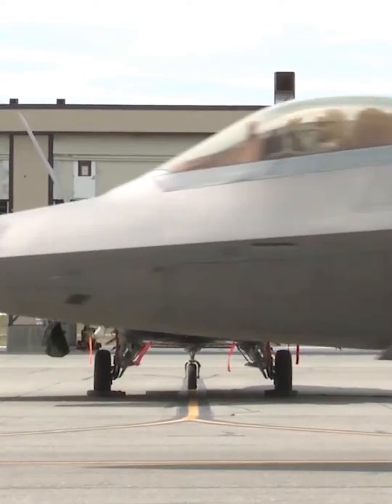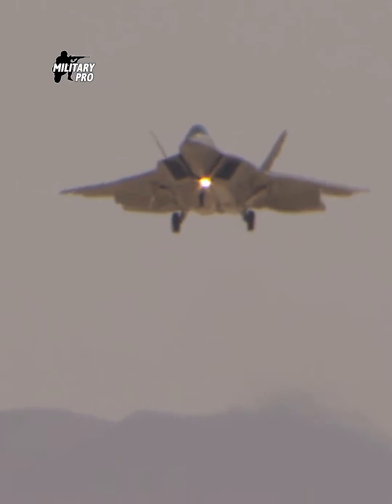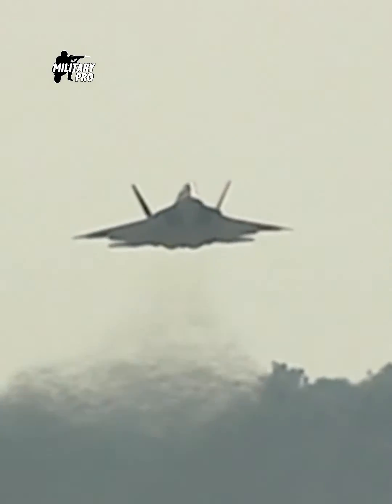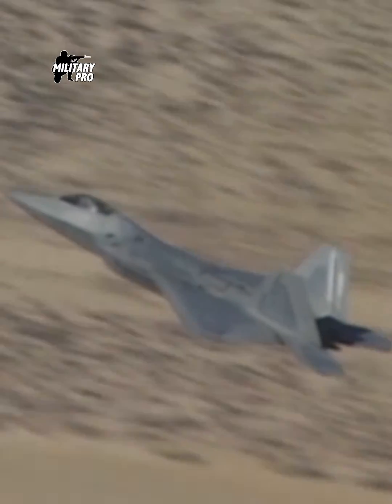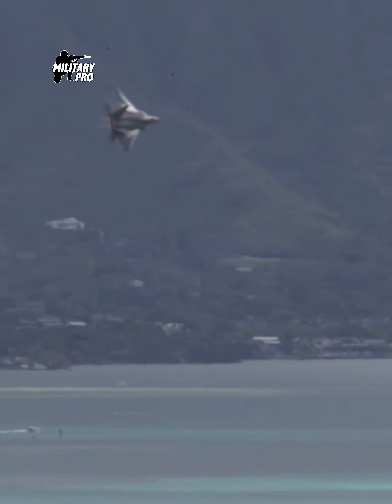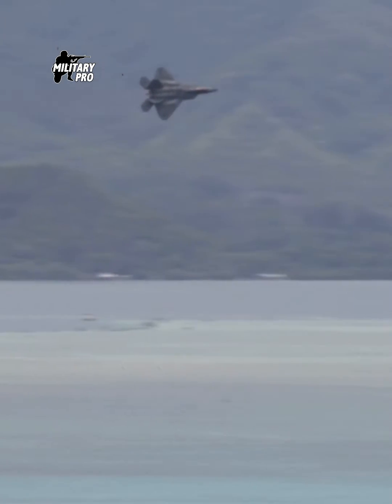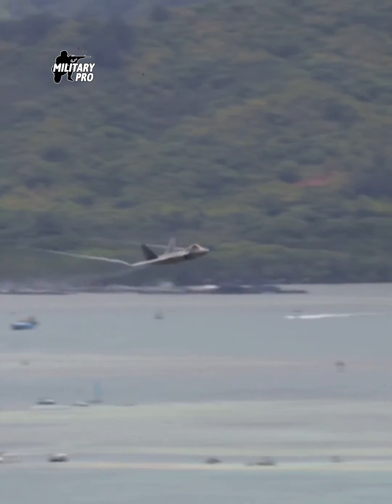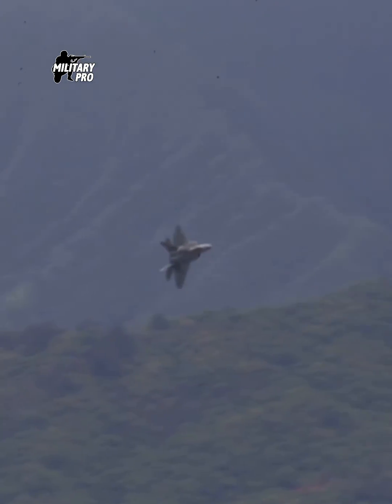What An Idea The F-22 Sea Raptor For The U S Navy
The F-22 Sea Raptor For The U S Navy
The U.S. Navy had an ambitious idea some years back. Why not use the Air Force’s research and development on the F-22 program and build on that know-how to acquire a stealthy F-22 “Sea Raptor” that could launch from an aircraft carrier?

F22raptor

The idea had its merits. The navy needed a fifth-generation fighter.But the F-22 was going to need a variable swept-wing design and engineers deemed this expensive to create and the new model could have even affected the stealthiness of the F-22.
Naval defense planners and some Members of Congress in the early 1990s looked at the F-22 and got excited at what looked like some interesting possibilities. This was an airplane that had stealth characteristics right from the beginning. It had won a competition with the YF-23 and looked to be dominant. Why not purchase a variant that could take off and land from an aircraft carrier?
But putting an F-22 on an aircraft carrier was easier said than done. The F-22 fuselage needed to be stronger to launch from a catapult and swept wings were required to slow the airplane down to a speed it could be arrested upon landing. These changes would have affected the radar evasion capabilities of the F-22. Swept wings were costly to maintain on the Tomcat so the Navy was figuring in an added price tag to the acquisition program.
Instead of the F-22, the Navy years later ended up getting the stealthy F-35C Lighting II to be carrier-borne with folded wings.
The F-35C has highly evolved sensors that can “manage” a battle in the air. It can also conduct intelligence, surveillance, and reconnaissance and pass this data to all warfighters. The F-35C can fly at MACH 1.6 and has a range of 1,200 nautical miles
Perhaps the Navy could have more quickly achieved its stealth goals with an F-22 Sea Raptor. The first flight of the Raptor was in 1997. Figure in four years to get it carrier-ready and the navy could have been in business with a stealth fighter by 2001, instead of waiting for the F-35C to be ready 20 years later.
This is all speculation of course. One could argue that during the Global War on Terror in the skies over Iraq and Afghanistan, the Navy did not often need a stealth fighter until now when preparing for potential conflict and dog fights with threatening states such as Russia and China. The F-35C is also specifically designed for carriers, unlike the F-22 which would have required a difficult upgrade that may have cost it reduced levels of radar-evading capabilities.
All’s well that ends well. The F-35C is flying from carriers and the F-22 is with the Air Force and the branch just got almost $11 billion to modernize the Raptor. It took many years, but the Navy finally got its stealth fighter